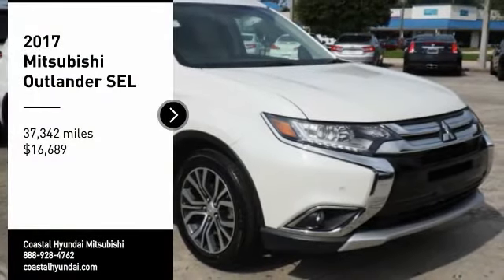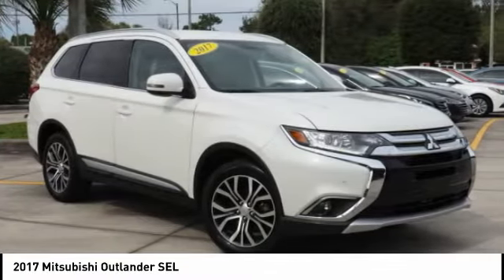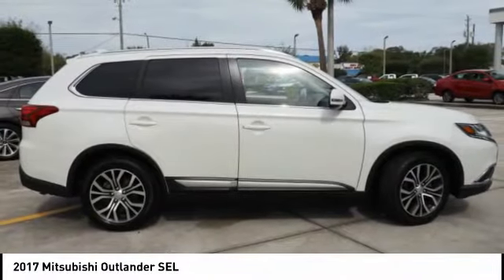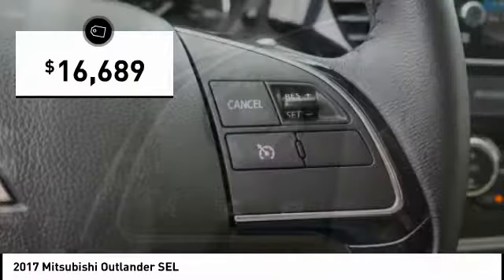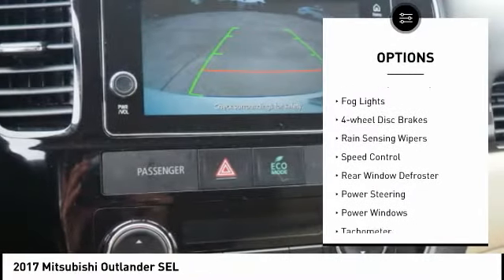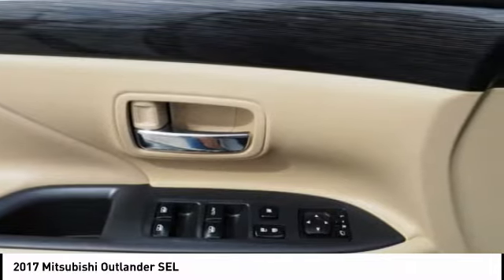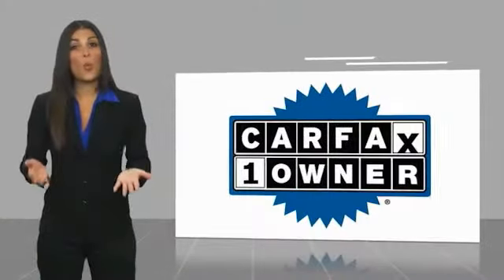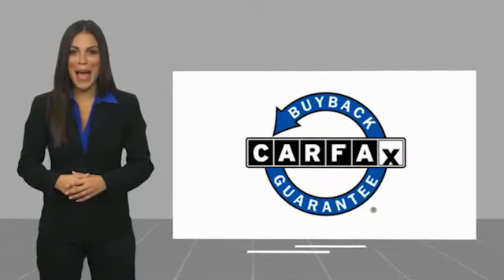2017 Mitsubishi Outlander Melbourne FL 98510A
2017 Mitsubishi Outlander SEL

This 2017 Mitsubishi Outlander SEL in Diamond White Pearl features: FWD Clean CARFAX. CARFAX One-Owner. Recent Arrival! 25/30 City/Highway MPG Awards: * 2017 KBB.com 10 Best Used Midsize SUVs Under $15,000 Visit our virtual showroom 24/7 @